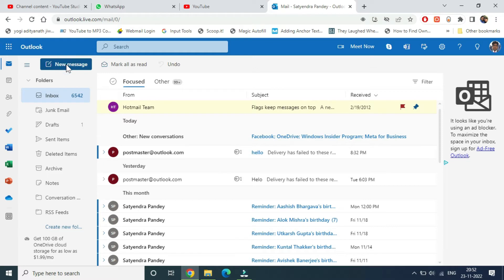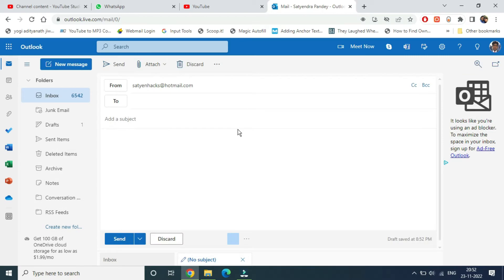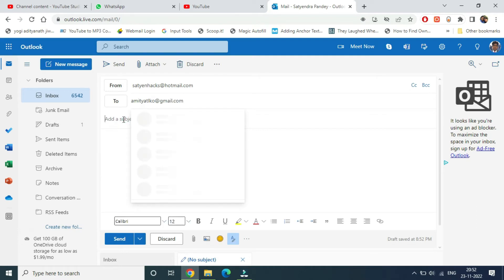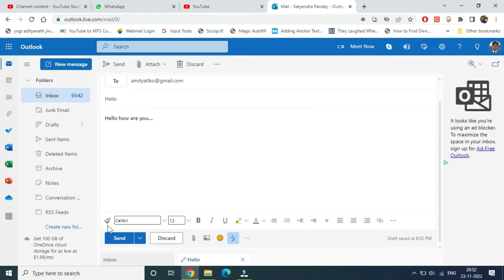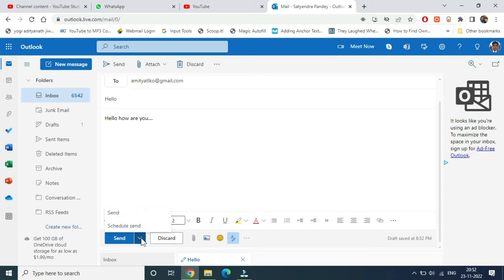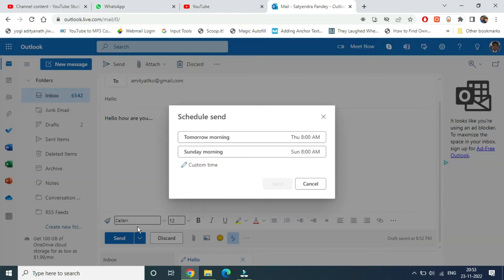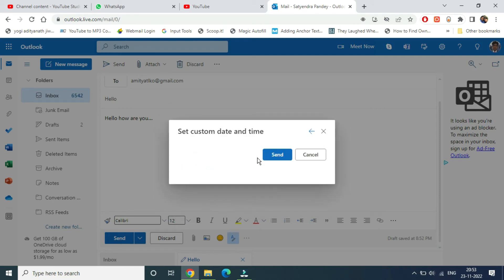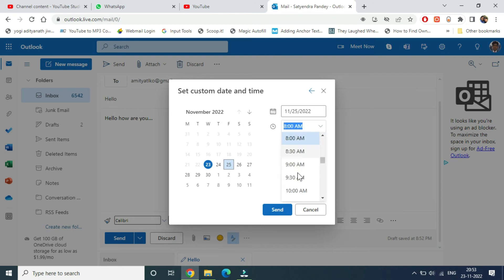How To Schedule an Email in Outlook Web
outlook msoutlook learn how to schedule an email in Microsoft outlook web.